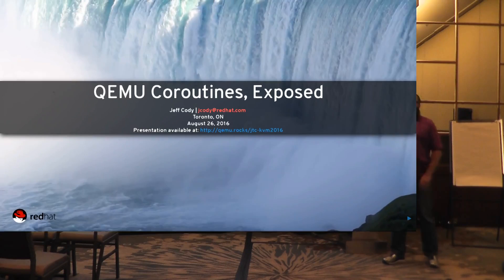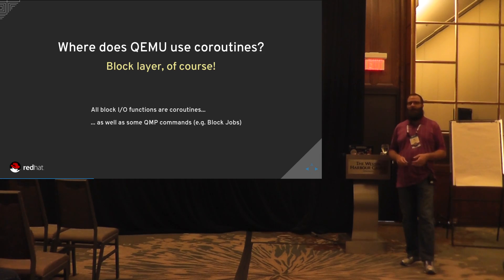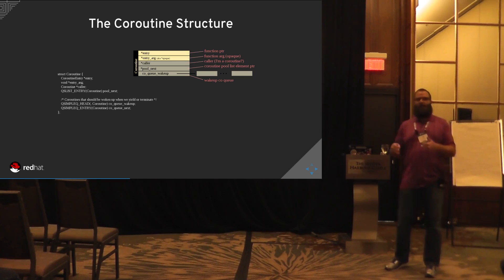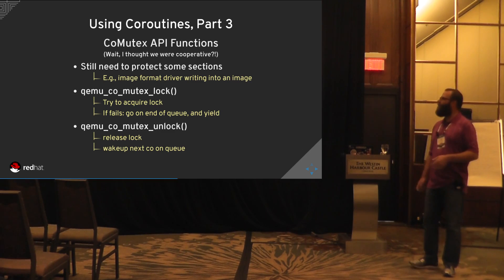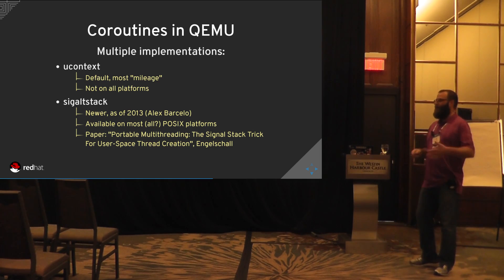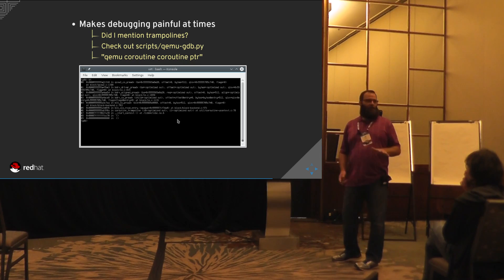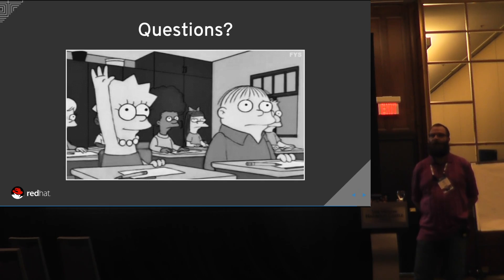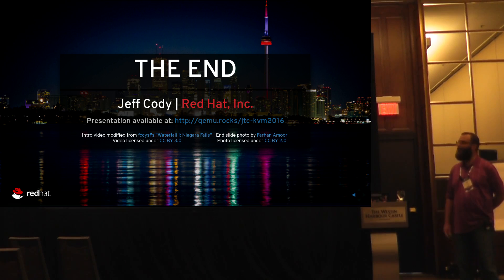[2016] QEMU Coroutines, Exposed by Jeff Cody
Coroutines are an integral part of the QEMU block layer, providing a cooperative multi-tasking framework that largely obviates the need for callback functions. This allows the QEMU block layer to implemented a sequential, multi-threaded workflow, without the added complexity of preemption. This presentation will go over the QEMU coroutine implementation, how coroutines are used in the block layer, and the advantages of coroutines. And -- despite these advantages -- coroutines are not without their drawbacks, such as their own code complexity and unique debugging challenges. These drawbacks will also be discussed in the presentation.

Jeff Cody
Sr. Software Engineer, Red Hat

Jeff is a Senior Software Engineer with Red Hat, currently working in the virtualization group. He currently works on the QEMU block layer, with a focus on live block job operations, and block image formats. Jeff was a presenter at the 2012, 2013, and 2014 KVM Forums. He works remotely from his home in Fort Wayne, Indiana.